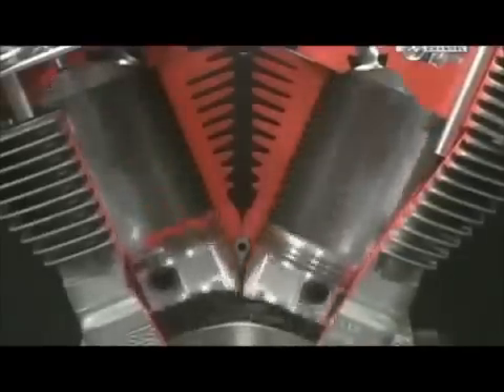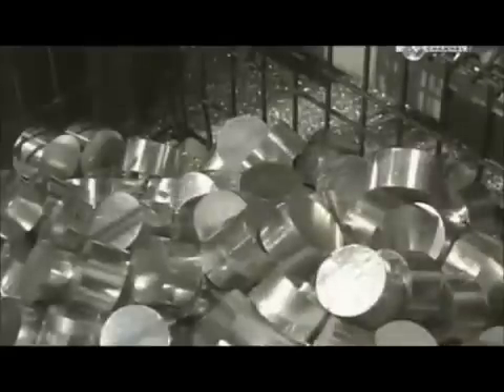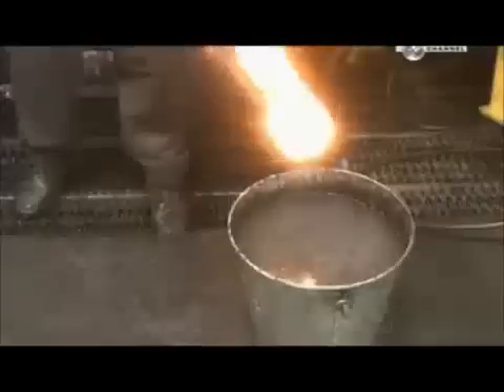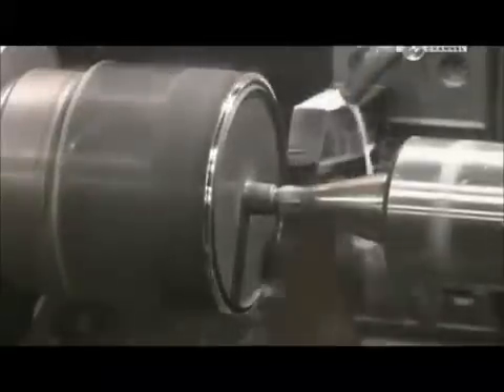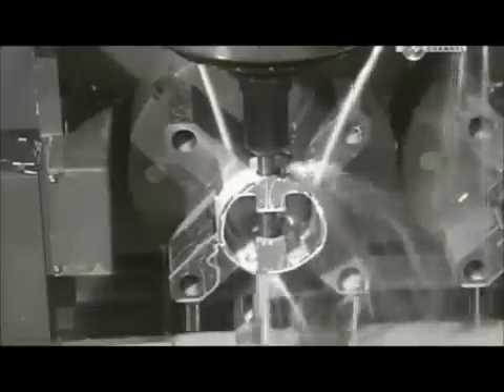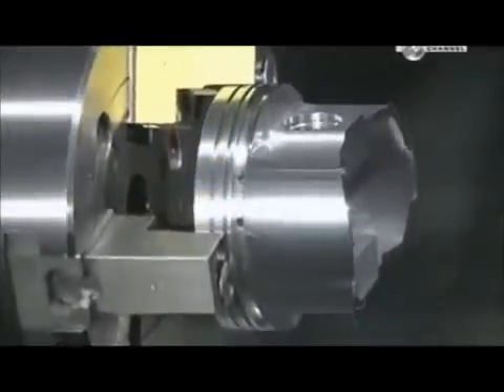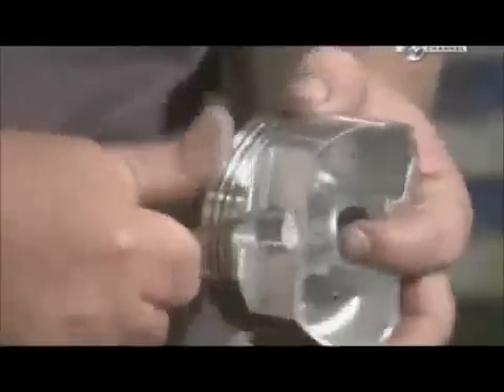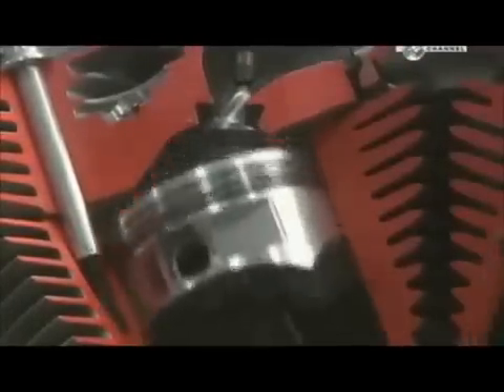THIẾT BỊ SẢN XUẤT PISTON ĐỘNG CƠ – MR XUÂN 0904 6 5678 6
Chúng tôi chuyên cung cấp thiết bị chế tạo piston (pittong) xe máy, ô tô.
- Máy cắt phôi tự động
- Máy gia nhiệt phôi
- Máy dập
- Máy tiện piston
- Máy tiện rãnh piston
- Máy phay mặt bên
- Máy tẩy bavia
- Máy doa lỗ gắn trục tay biên
Thiết bị máy móc gia công cơ khí và phụ kiện :
1. Thước và bộ hiển thị số Jenix – Hàn Quốc ( thước quang), các bộ điều khiển CNC dùng cho nâng cấp và sửa chữa máy công cụ
2. Các phụ kiện cho nâng cấp cải tạo máy công cụ (NC - CNC hoá) như: trục vít me-bi, động cơ bước, động cơ DC, AC Servo...
3. Các dụng cụ tiêu chuẩn cho xưởng cơ khí của Nhật,  Vertex – Đài Loan:
4. Máy công cụ vạn năng thông thường: máy tiện, phay, bào, khoan, doa, mài, cưa...
5. Máy công cụ điều khiển số CNC: tiện CNC, trung tâm gia công KITAMURA– Nhật Bản ...
6. Máy gia công tấm, ống: máy cắt tôn, chấn tôn, đột CNC, gấp mép, lốc tôn, uốn ống...
7. Máy ăn mòn tia lửa điện, máy cắt dây, khoan xung dùng chế tạo khuôn mẫu...
8. Các phụ kiện cho máy công cụ, dao cụ nachi, Yamawa...
9. Máy đo độ dày kim loại, đo độ dày lớp phủ, đo độ cứng, độ nhám… của Mỹ và Trung Quốc
10. Các hệ thống phục vụ sửa chữa bảo dưỡng xe ô tô cho gara ô tô và trường dạy nghề của Italy: như các hệ thống cầu nâng, kích thủy lực, cẩu, nâng hạ động cơ, lốp, bàn tủ để đồ và dụng cụ, máy ép..